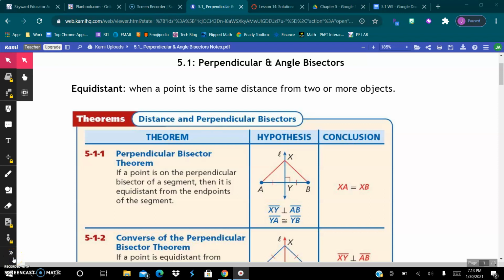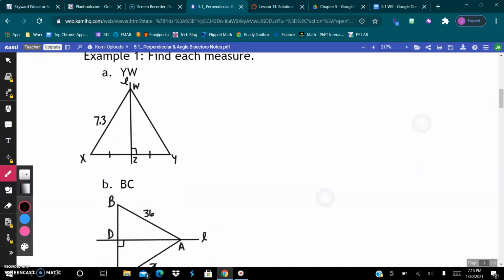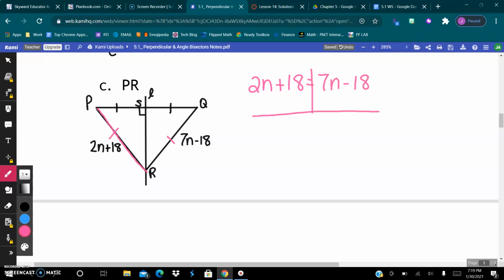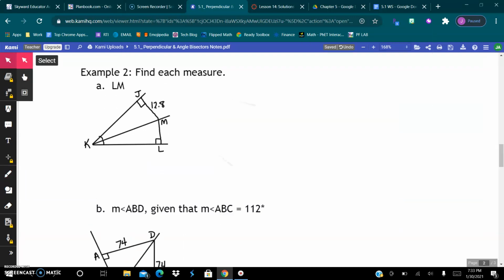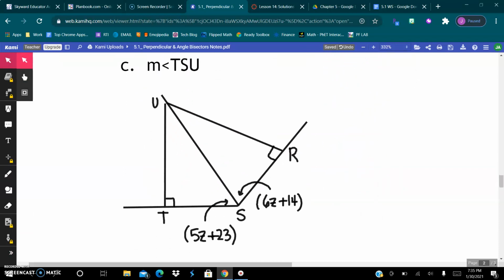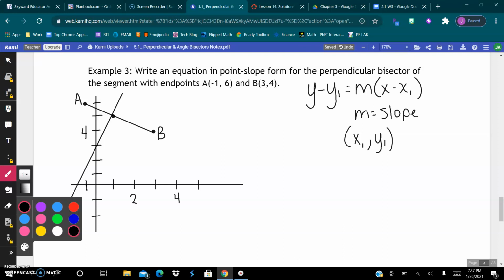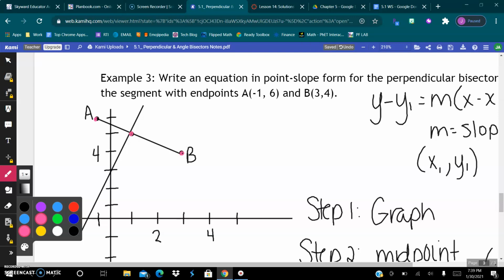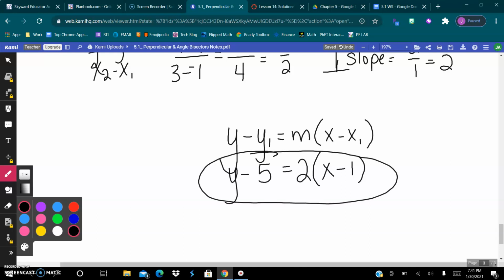Perpendicular & Angle Bisectors